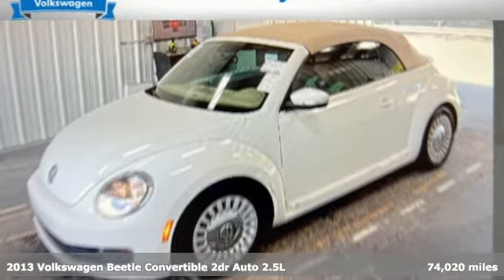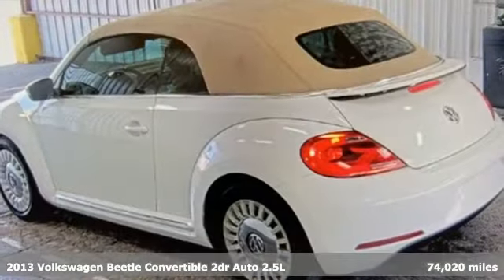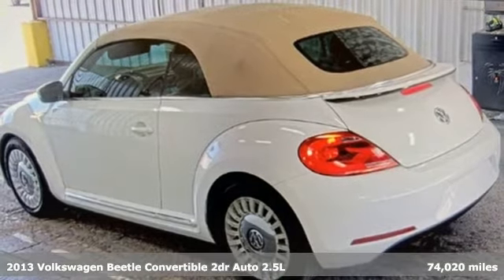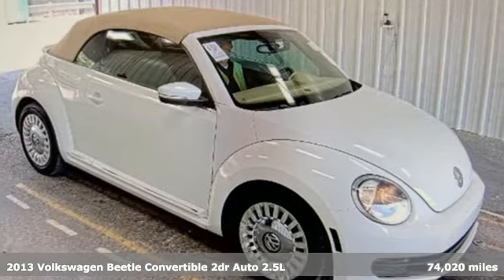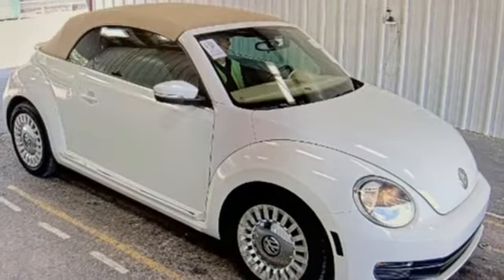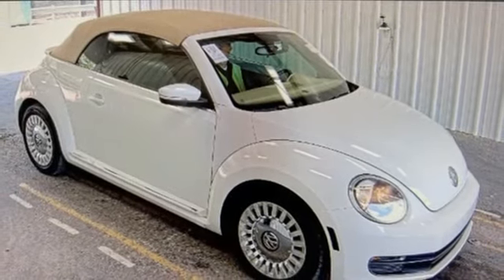Used 2013 Volkswagen Beetle Dallas TX Garland, TX RRP9531 - SOLD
Year: 2013
Make: Volkswagen
Model: Beetle
Trim: 2.5L
Engine: 2.5L 170 hp
Transmission: 6-Speed Automatic
Color: White
Interior: Beige
Mileage: 74020
Stock #: RRP9531
VIN: 3VW5X7AT9DM821939
White 2013 Volkswagen Beetle 2.5L FWD 6-Speed Automatic 2.5L 170 hp BLUETOOTH, LEATHER, HEATED SEATS, ALLOY WHEELS, Beige w/V-Tex Leatherette Seating Surfaces, Front Bucket Seats, Heatable Front Bucket Seats, Heated front seats, Split folding rear seat, V-Tex Leatherette Seating Surfaces.brbrRecent Arrival! 21/27 City/Highway MPG

Address:
12635 Lyndon B Johnson Freeway